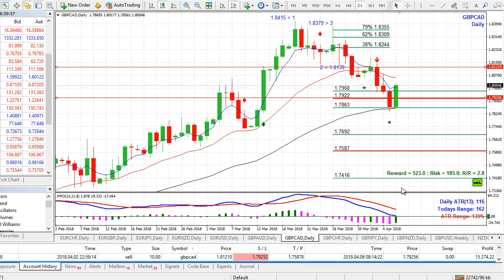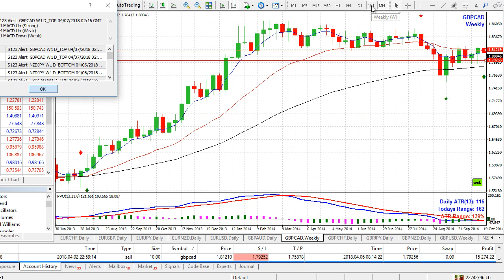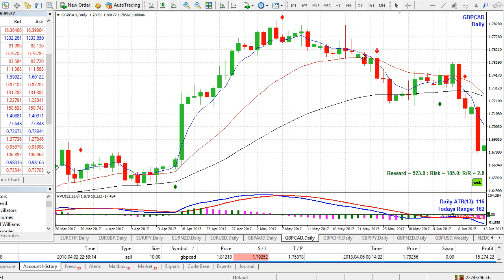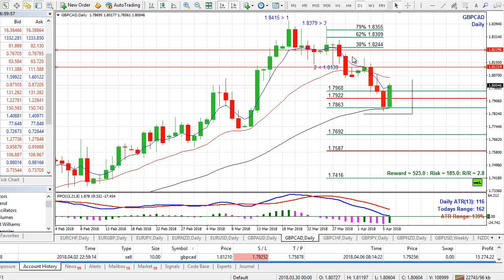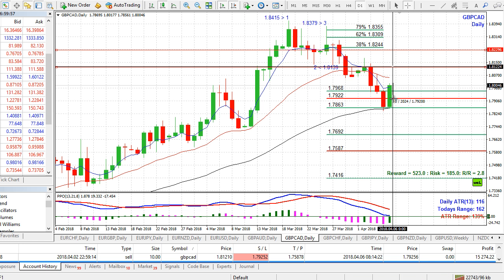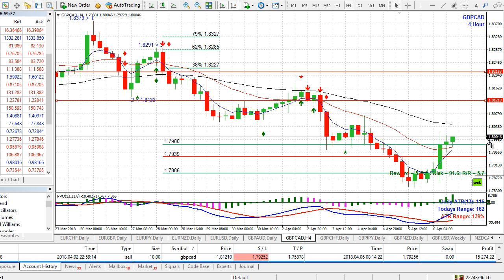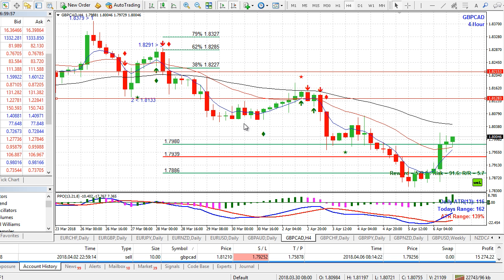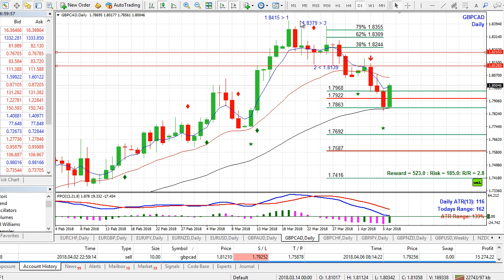GBPCAD Daily Sell Trade for $15,274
The Simple 123 Forex Trader is even more powerful when applied to longer term trading. Here's how we were able to gain big profits from a recent GBPCAD short position based on the S123 setup.